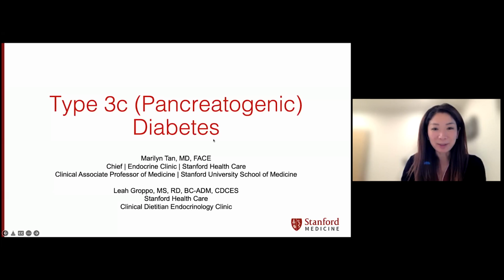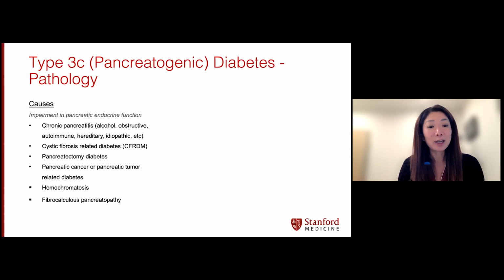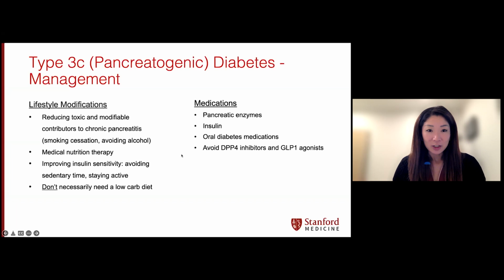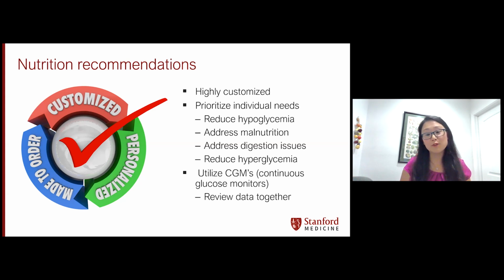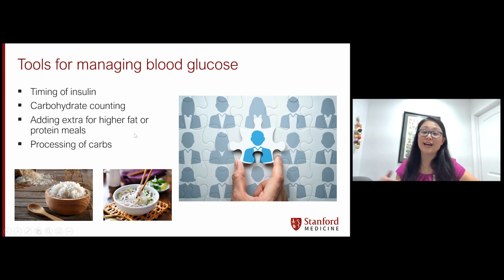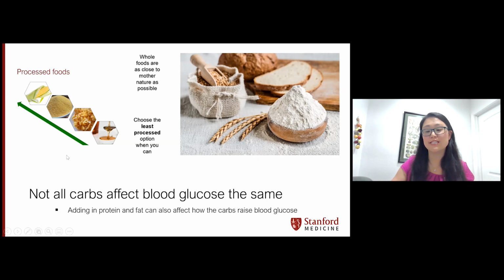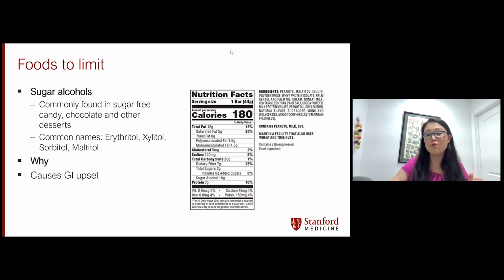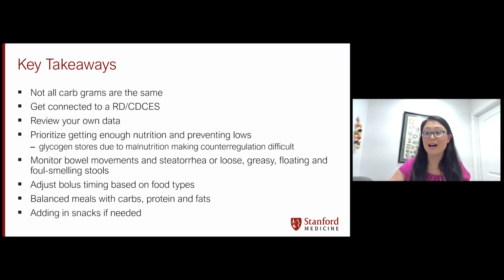Type 3c Diabetes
Many people are unfamiliar with Type 3c Diabetes (pancreatogenic) which develops from damage to the pancreas. Marilyn Tan, MD, focuses on the types of diabetes, the diagnosis of Type 3c diabetes, normal pancreatic function, the causes & effects of Type 3c diabetes, treatment goals, management, and challenges & future directions. Leah Groppo, RD focuses on nutrition recommendations, tools for managing blood glucose, when to check your glucose, carb counting, nutrition facts, meal examples, and foods to limit.

Speakers:
Leah Groppo, RD, MS, BC-ADM, CDCES, is a Clinical Dietitian in Stanford’s Endocrinology Clinic and Diabetes Care Program.

Marilyn Tan, MD, FACE, is double board certified in Endocrinology and Internal Medicine. She is a Clinical Associate Professor of Medicine at Stanford University School of Medicine and chief of the Endocrine Clinic at Stanford Health Care. Dr. Tan practices general endocrinology, but her main clinical interests are outpatient and inpatient diabetes management. Her research interests include diabetes and post bariatric hypoglycemia.

Want to know more?  Ask a Librarian.
Our medical librarians are here to help you find reliable information to answer your health-related questions. We use a variety of the most current, scientifically based resources to answer your specific questions and will send you a research packet tailored to you. This is a free service open to everyone.